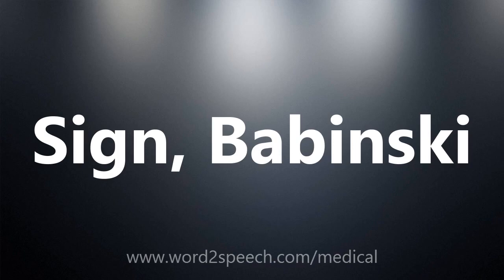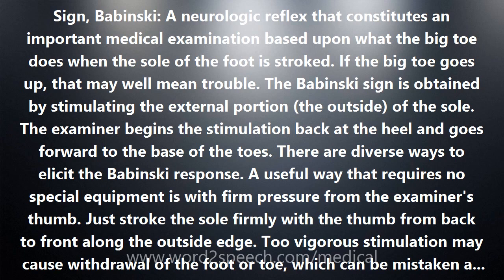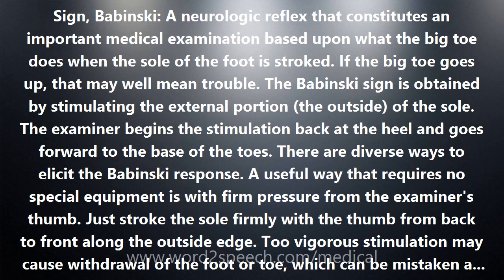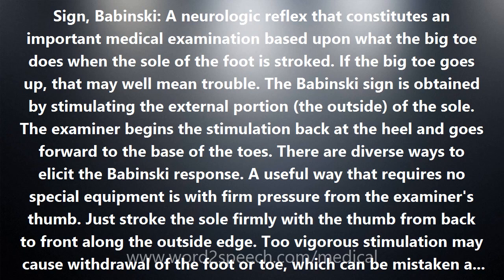Sign, Babinski - Medical Meaning and Pronunciation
Title: Sign, Babinski

Sign, Babinski: A neurologic reflex that constitutes an important medical examination based upon what the big toe does when the sole of the foot is stroked. If the big toe goes up, that may well mean trouble. The Babinski sign is obtained by stimulating the external portion (the outside) of the sole. The examiner begins the stimulation back at the heel and goes forward to the base of the toes. There are diverse ways to elicit the Babinski response. A useful way that requires no special equipment is with firm pressure from the examiner's thumb. Just stroke the sole firmly with the thumb from back to front along the outside edge. Too vigorous stimulation may cause withdrawal of the foot or toe, which can be mistaken as a Babinski response. Most newborn babies show a Babinski response because they are neurologically immature. Upon stimulation of the sole, they extend the great toe . Many young infants do this, too, and it is perfectly normal. However, in time during infancy the Babinski response vanishes and, under normal circumstances, should never return. A Babinski response in an older child or adult is abnormal. It is a sign of a problem in the central nervous system (CNS), most likely in a part of the CNS called the pyramidal tract.